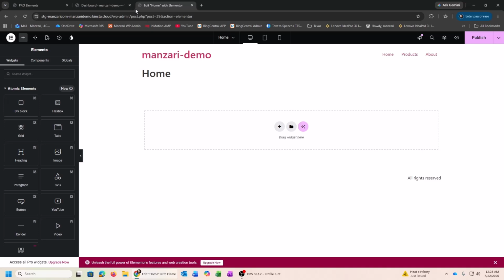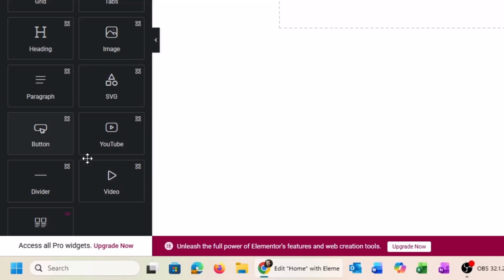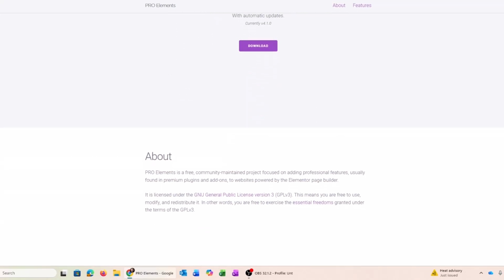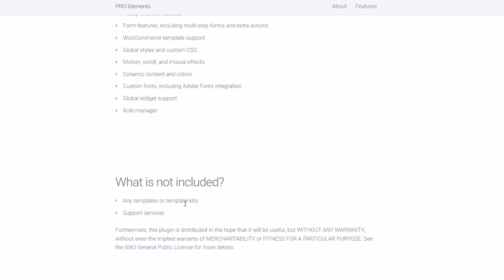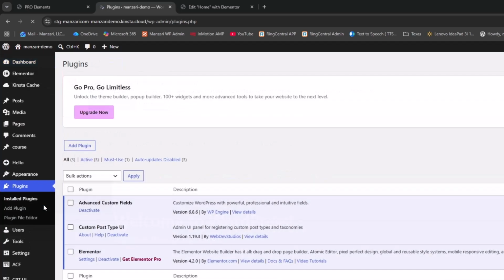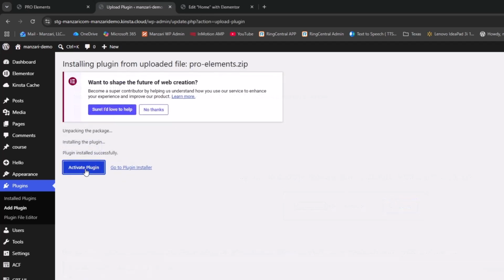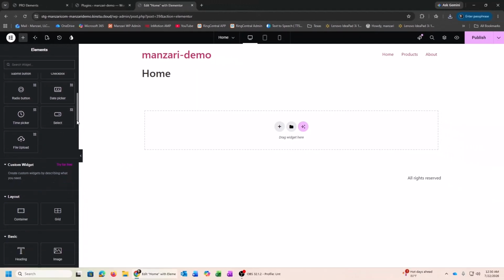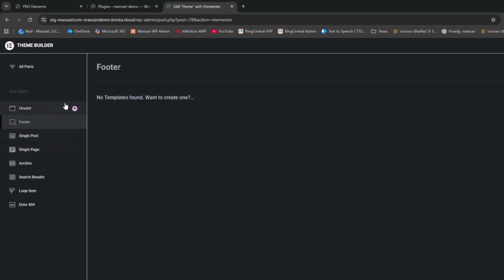FREE Elementor Pro Alternative? Unlock Premium Features Without Paying! (Pro Elements)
Looking for a free alternative to Elementor Pro? In this video, I show you Pro Elements, a community-supported plugin that unlocks many of the premium Elementor Pro features without paying for a yearly subscription.

We'll cover:
✅ How to install Pro Elements
✅ What features you get
✅ Who it's best for
✅ The pros and cons
✅ Whether it's worth using on your WordPress website

If you're building WordPress websites and want more functionality without the recurring cost, this may be worth checking out.